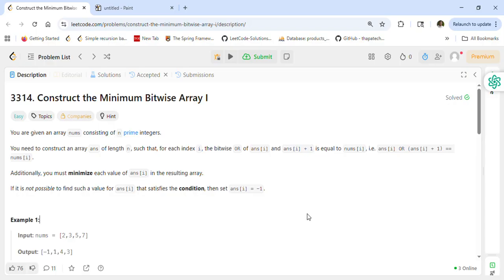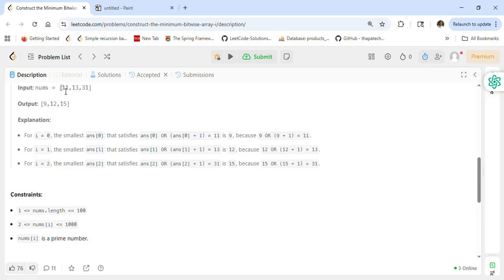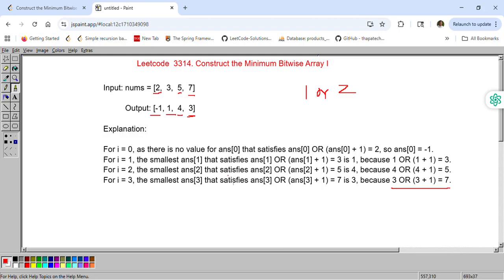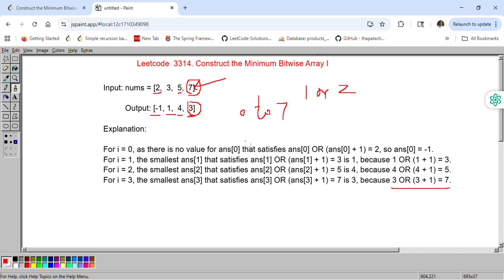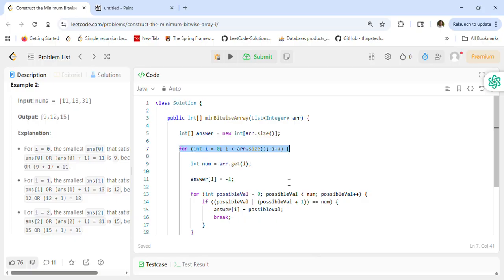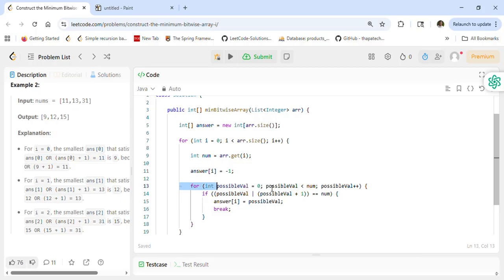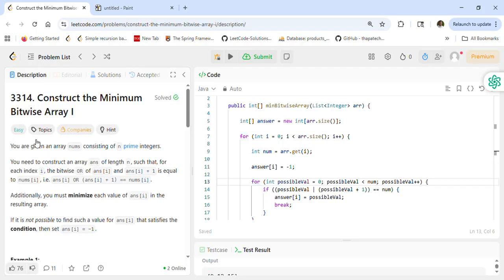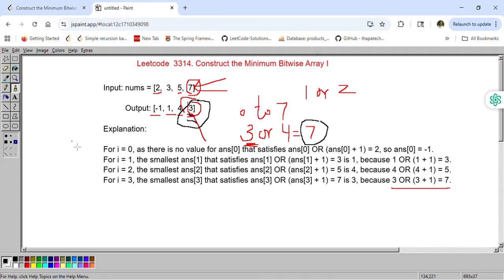Leetcode 3314 Construct the Minimum Bitwise Array I